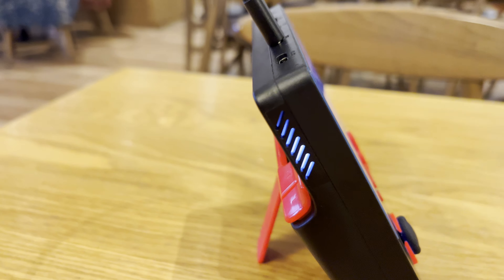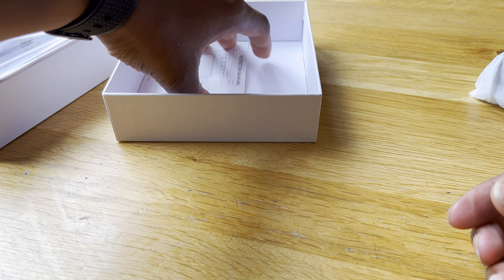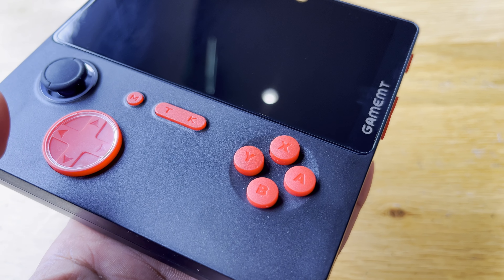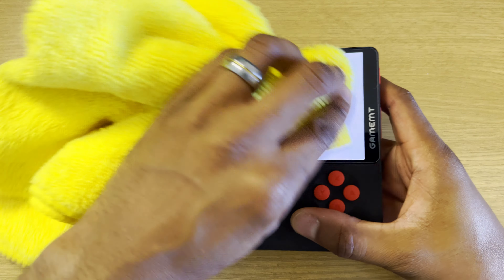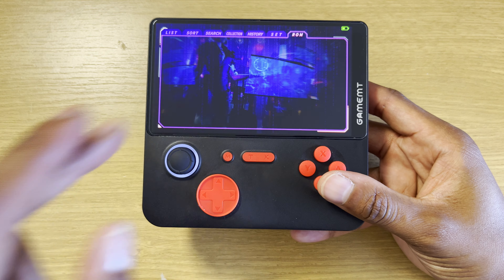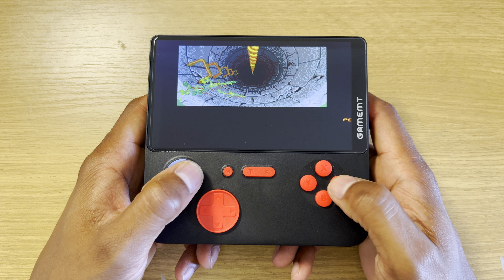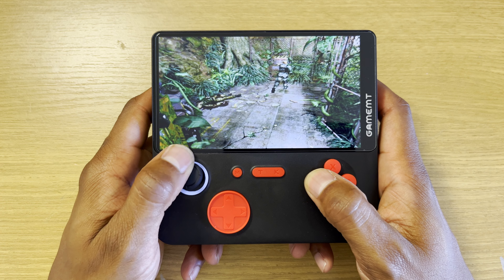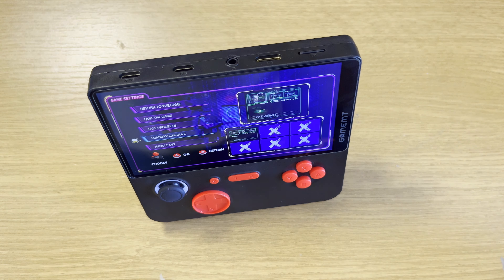GAMEMT E5 JELLYMINI DO NOT BUY IT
This thing just looks strange, So I bought it so you don't have to. Don't Buy It!
Above all, I  hope you like the video.

Chapters
00:00 Intro & Unboxing
02:20 Around the E5 JellyMini
03:48 Power On & OS
05:12 Game Play
08:42 Outro